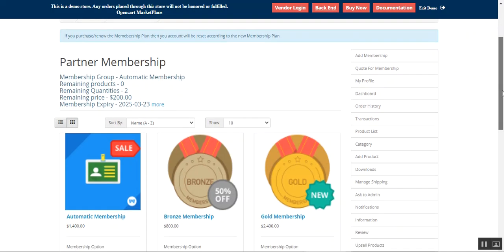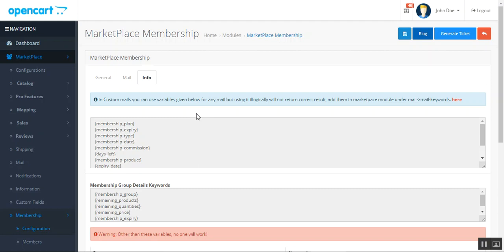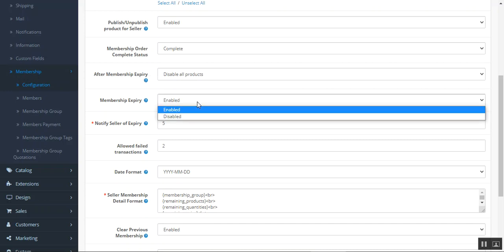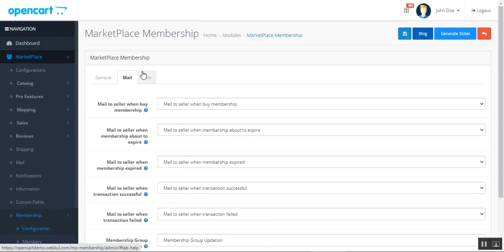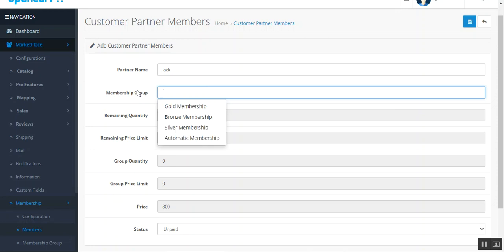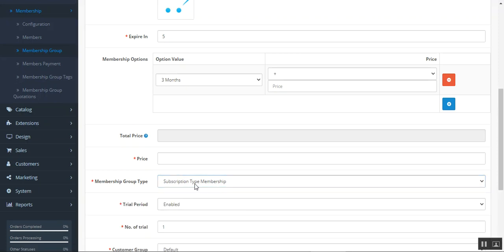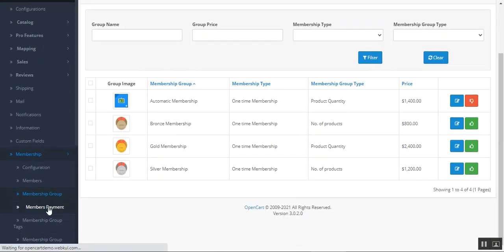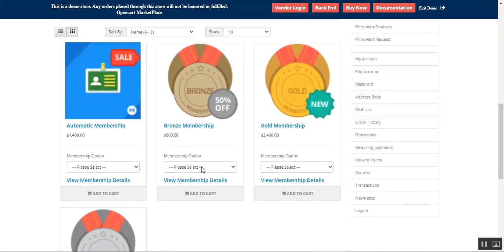OpenCart Multi Vendor Membership[Updated] Plugin - Backend Configuration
This video shows the extension's configuration from the admin backend.

Using this Opencart Marketplace Membership module admin can restrict the seller to add the product. The seller needs to buy any membership plan to become a seller and manage their store. Admin can set the payment method for membership and also apply membership plan based on “No. Of Products” and “Product Quantity”. The seller can buy a membership plan by following the basic procedure of buying products. Admin can maintain the membership record of each seller.

2. Raise a Ticket via our HelpDesk system